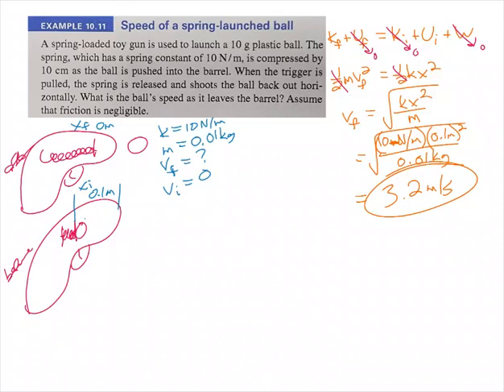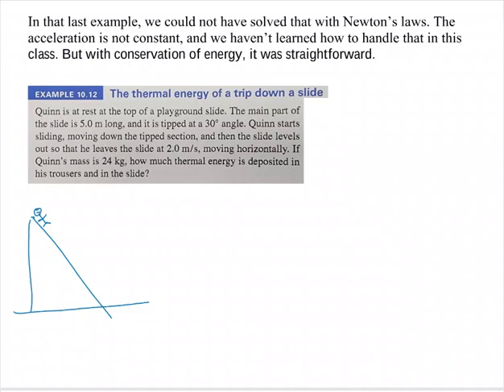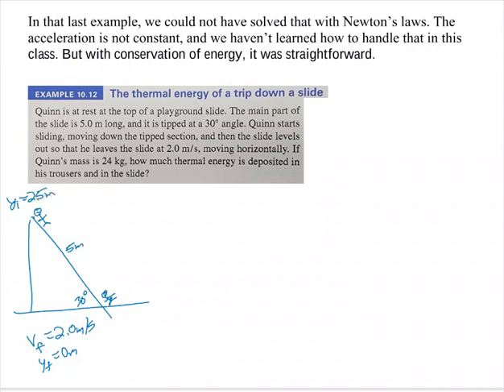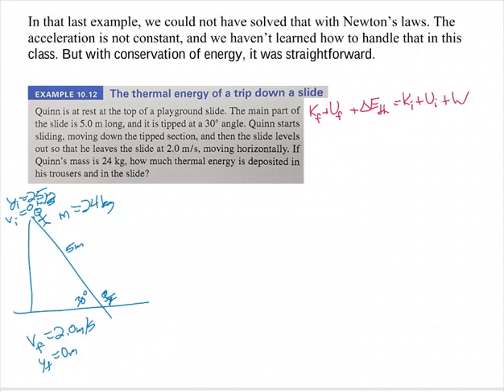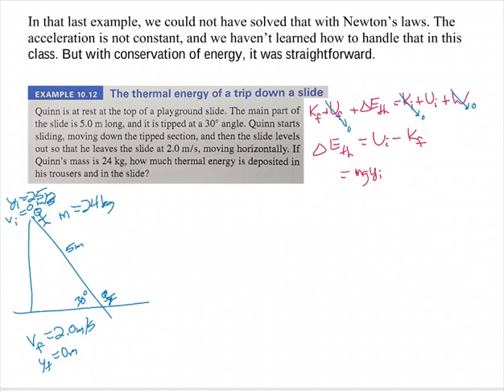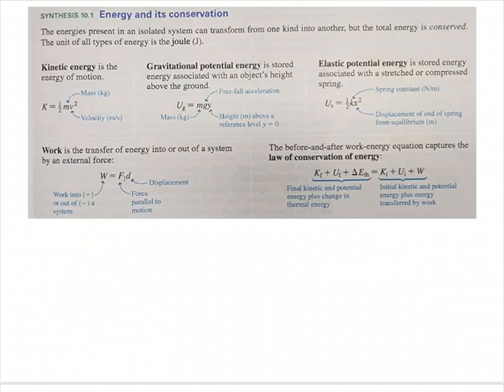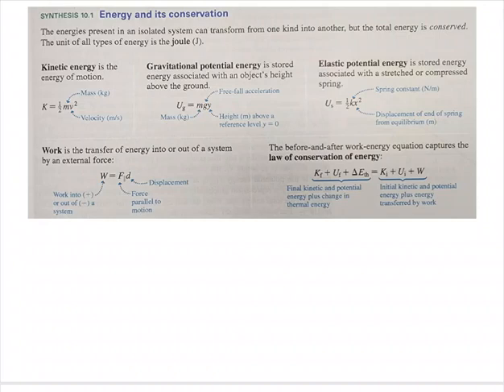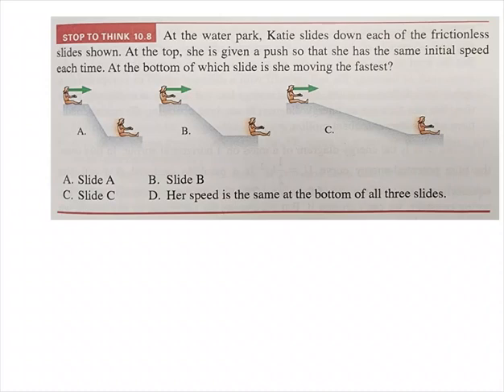P10 6 Conservation of Energy part 2